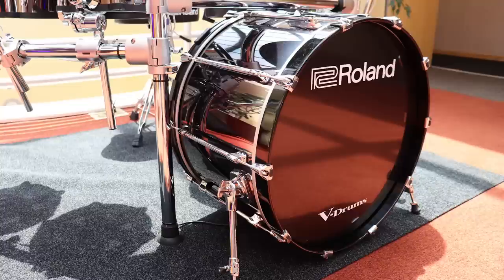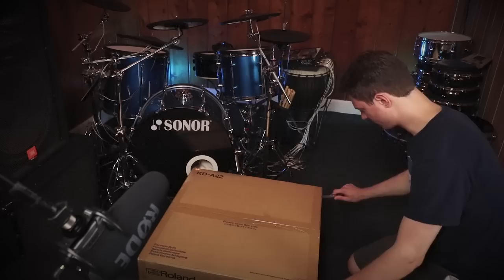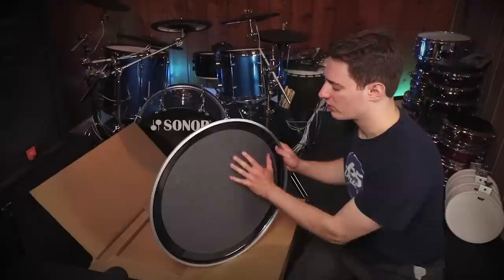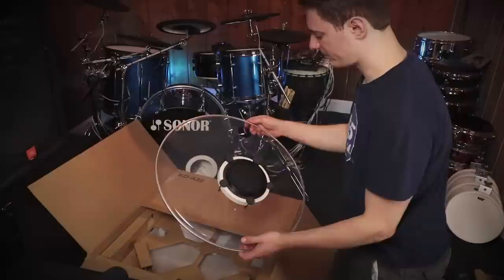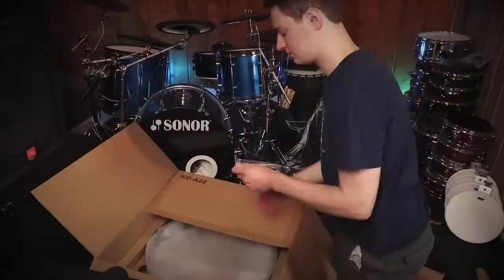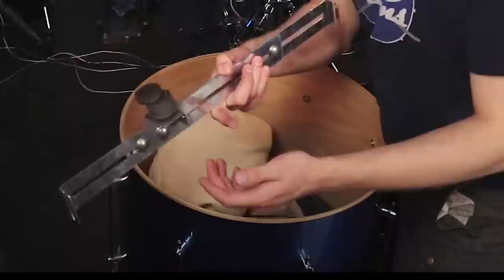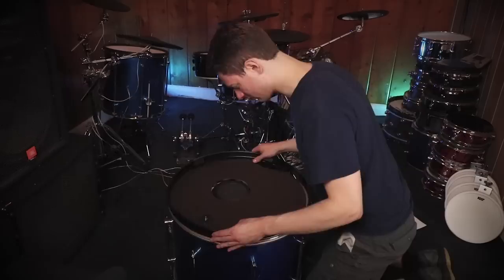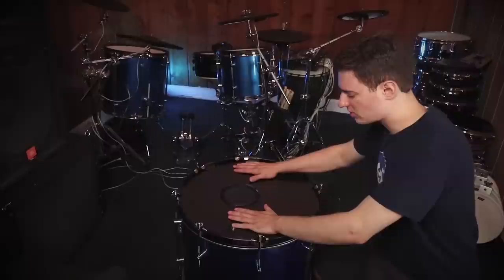Roland KD-A22 Kick Drum Conversion Unboxing And Play-through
I bought the Roland kickdrum conversion package to replace my old kick trigger. Check out what the Roland kick trigger looks like before it gets installed :)

The Camera Gear I Use To Make The Videos:
✅Canon SL2

✅Rode Video Mic Pro v3

Official 65 Drums Merch!